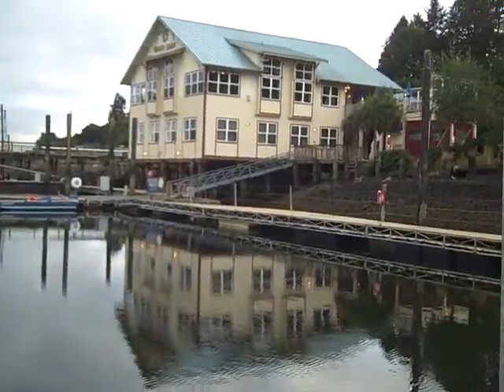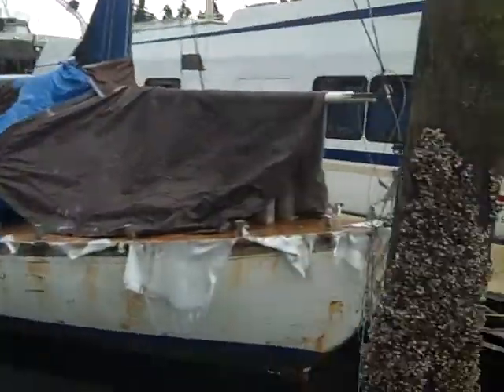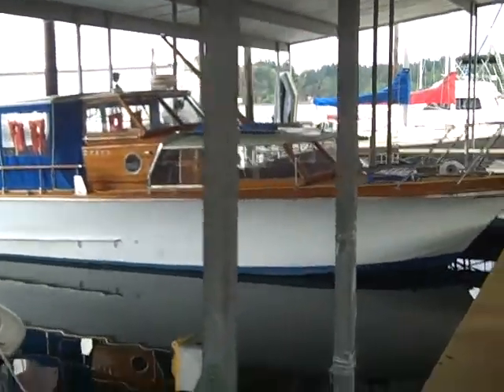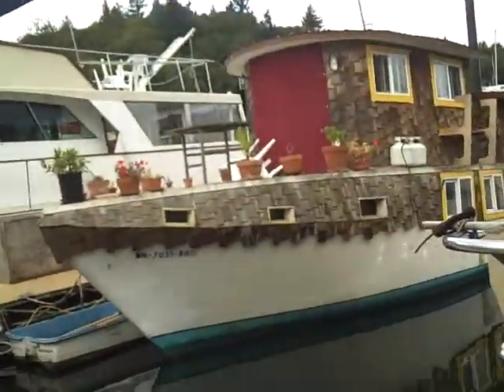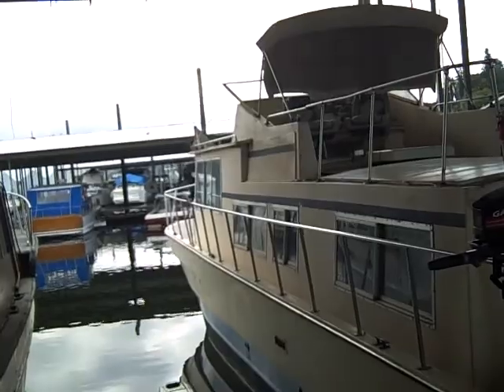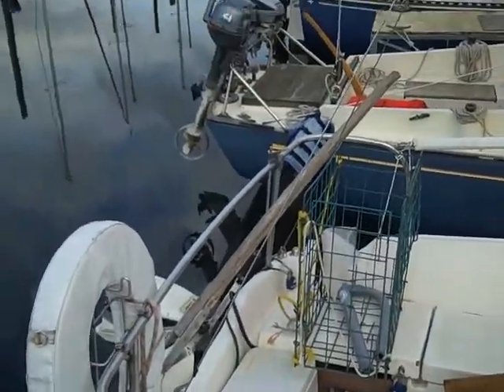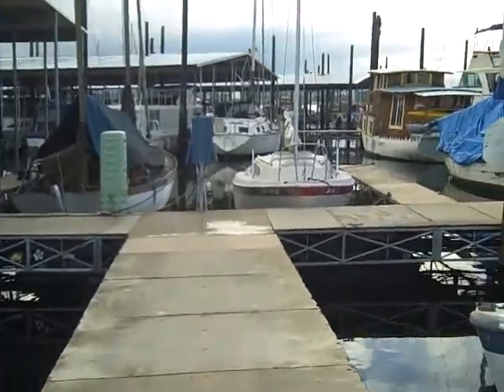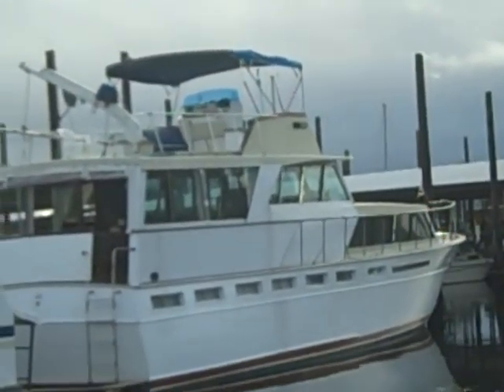the vessels are coming!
Steve prowls a south Puget Sound marina with a lot of interesting Blue Ocean Tribe nauti vessel prospects, including a 45 foot Whitcraft, a 54 foot aluminum catamaran party barge, and a 60 foot Pacemaker woodie.